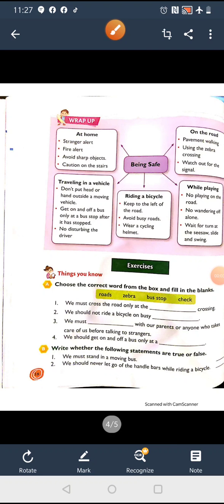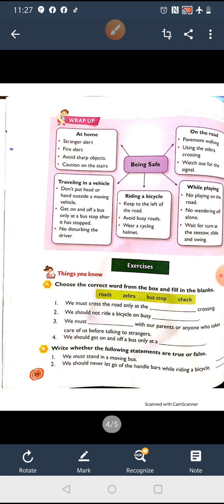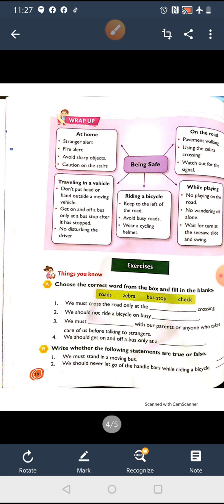4 May,2020 Class 2 EVS Ch-3 Being safe Video 4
Class-2
Subject- EVS
Teacher- Ms Nidhi